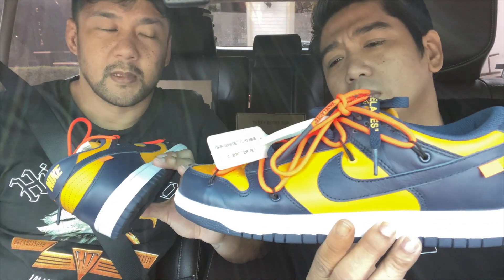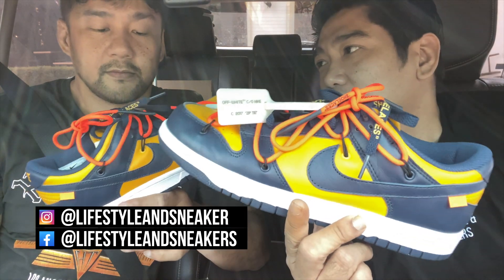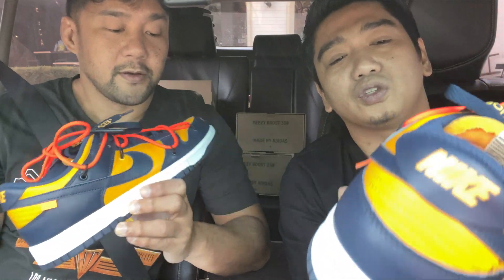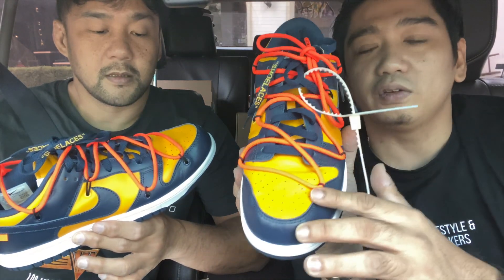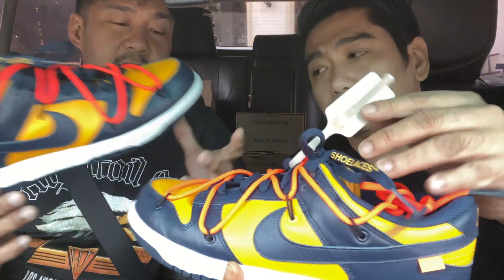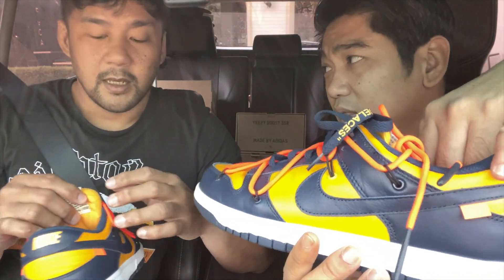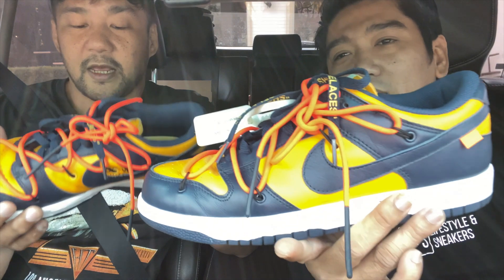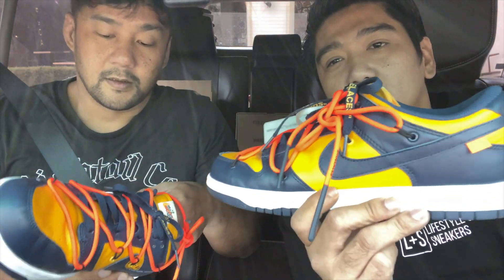OFF-WHITE X NIKE DUNK LOW MICHIGAN (CARPOOL UNBOXING/REVIEW)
Whether you’ve been following him since his days writing for THE BRILLIANCE! or just learned of him last year when he was appointed artistic director of Louis Vuitton’s menswear ready-wear line, Virgil Abloh continues making a strong argument for being the hardest-working creative out there. Already boasting an impressive, growing list of Nike collaborations, the Illinois-native will soon see his signature Helvetica-font text and air quotes grace the Dunk Low in the University of Michigan’s iconic gold and midnight navy colors – a combination having first appeared on the Dunk in 1985 as part of the Swoosh’s “Be True To Your School” series. The looming release dons leather uppers punctured at eight-untraditional spots through which a second set of vibrant red laces has been run; off-white “Off-White” zip-ties add Abloh’s finishing touch to the classic Nike silhouette.

2 WINNERS OF PHP 10,000 EACH

Mechanics:

- WATCH and LIKE every single of our videos in 2020 until Feb 29, 2020
- Comment your IG Handle and your Location on ALL the VIDEOS including the LIVESTREAMS
SNAPCHAT: Check our SNAPCODE on the L+S Group Announcements
TIKTOK: Check our TIKTOK CODE on the L+S Group Announcements

1 YEEZY 380 ALIEN ONCE WE REACH 100,000 VIEWS ON THIS VIDEO
BY THE END OF JANUARY 31, 2020
3 MORE YEEZY 380 ALIEN ONCE WE REACH 1,000,000 VIEWS BY THE END OF JANUARY 31, 2020